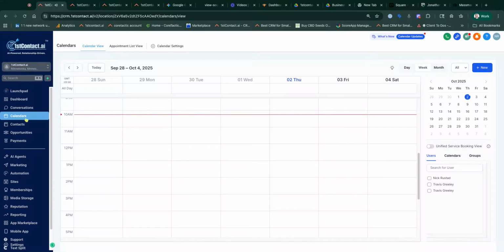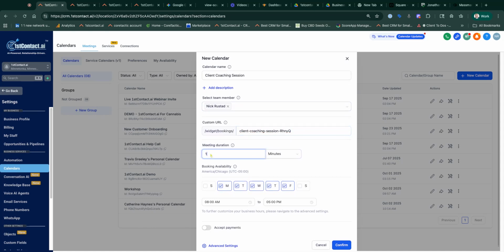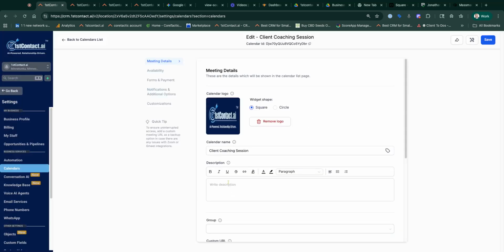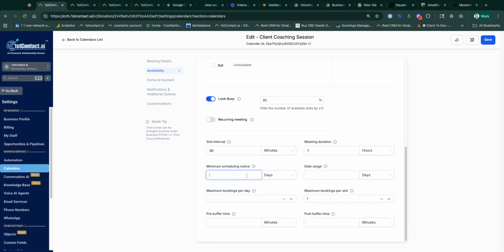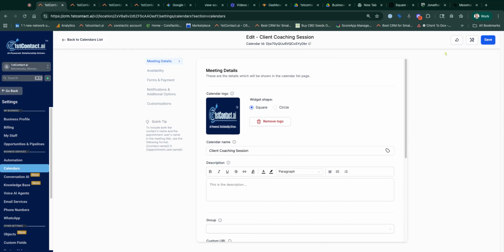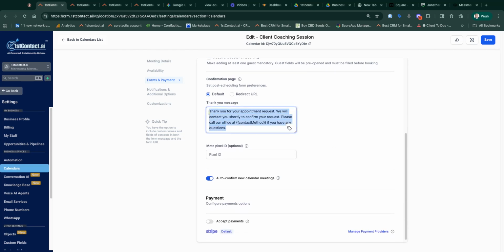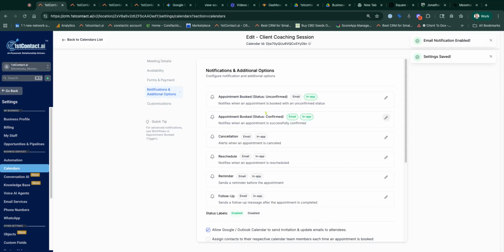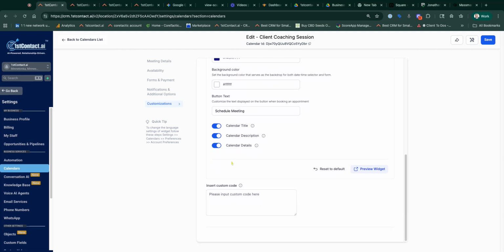Demo: Creating a New Calendar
Your clients may want a way to book your time.  Try 1stContact.ai built in comprehensive calendaring system.